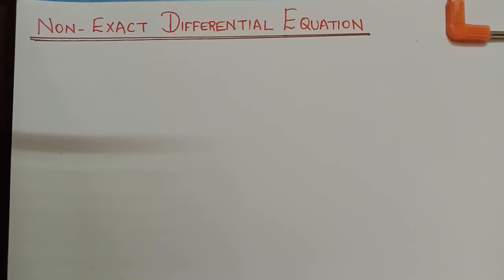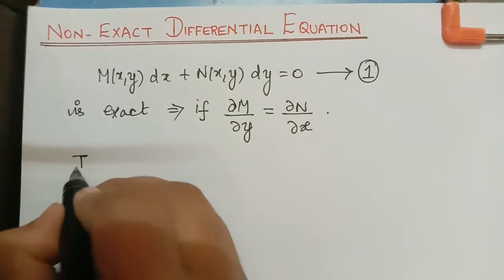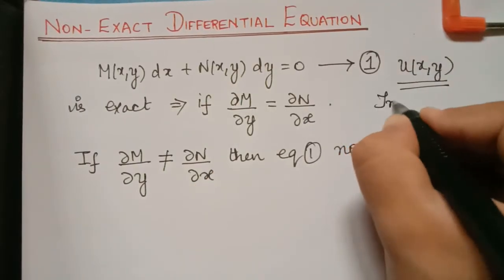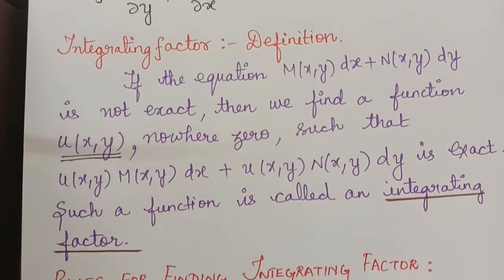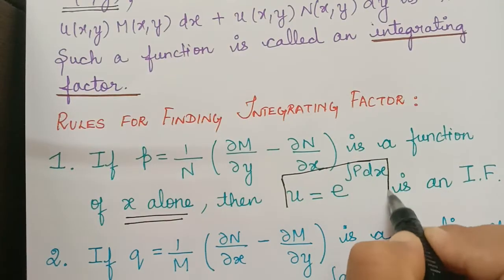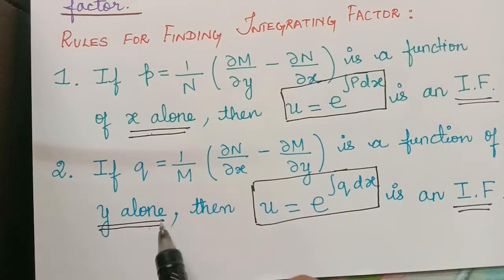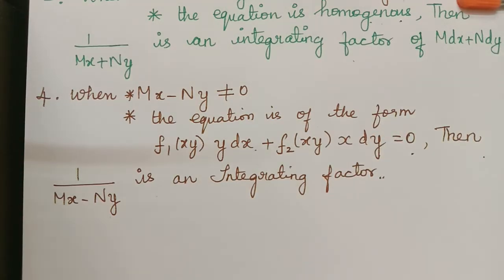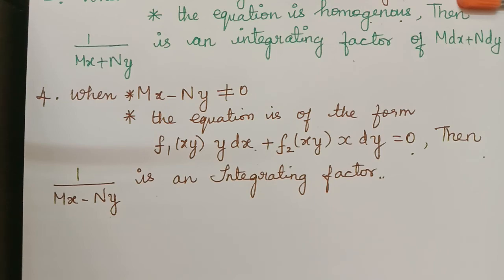non exact differential equations